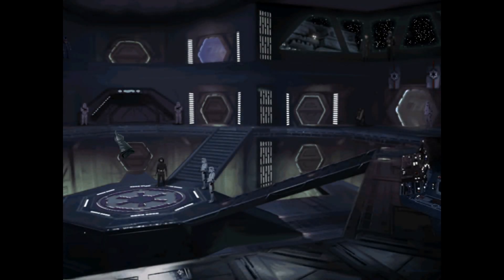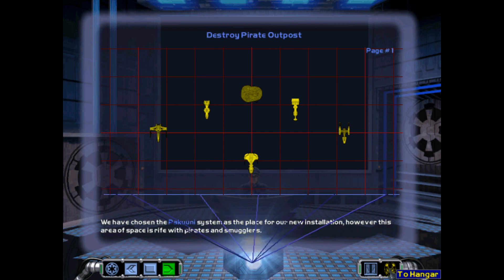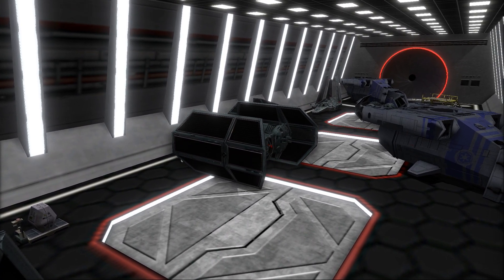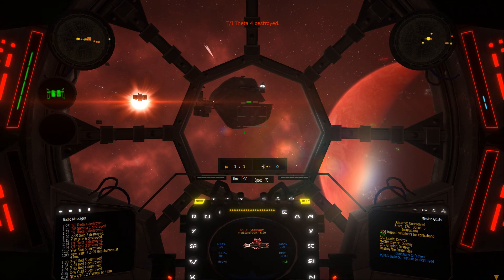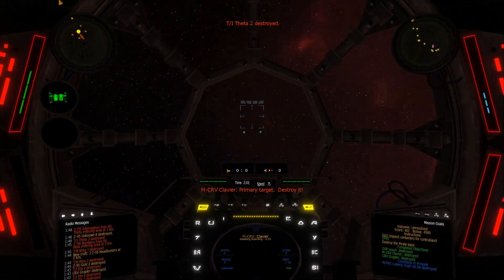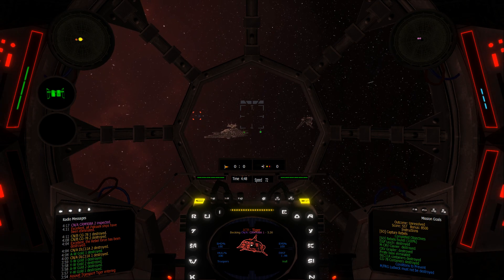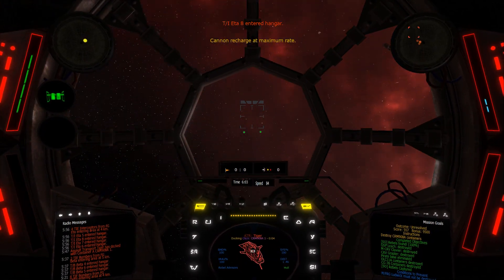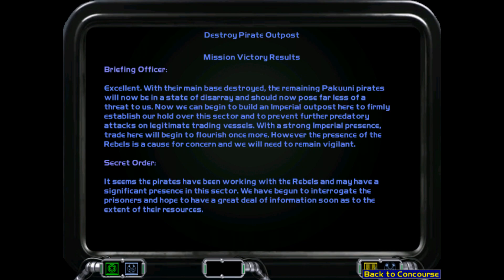Let's Play TFTC Reimagined + Dev Commentary #17 - B3M2 Destroy Pirate Outpost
Welcome to the 17th episode of a Let's Play series for the TFTC Reimagined campaign with developer commentary. Today we're going to wipe out a Pirate base and maybe capture some more pesky Rebels for interrogation in Battle 3, Mission 2: Destroy Pirate Outpost.